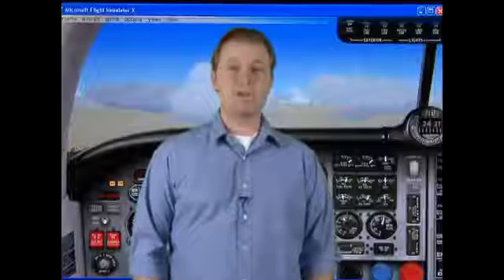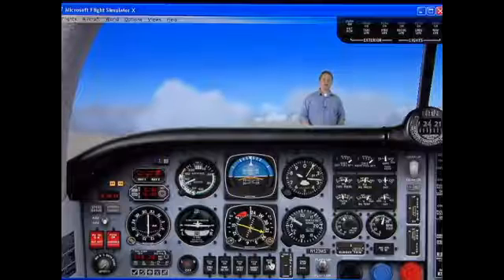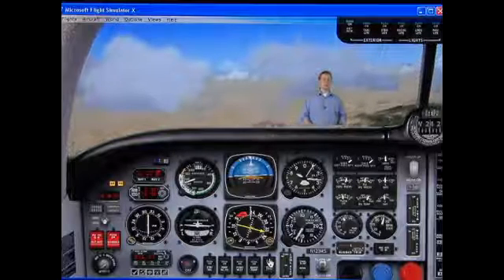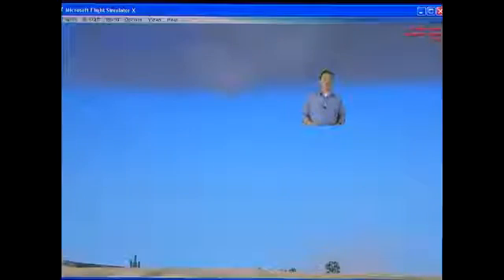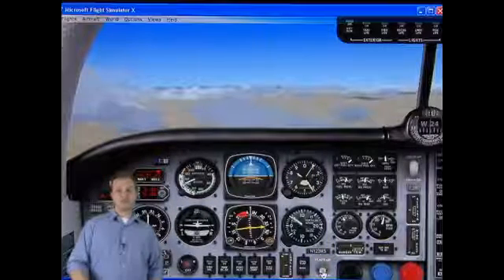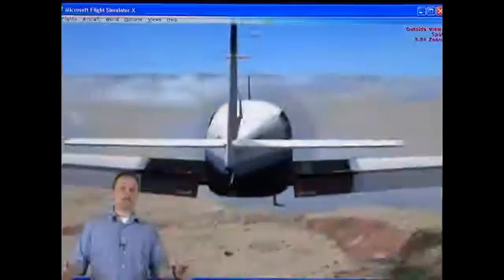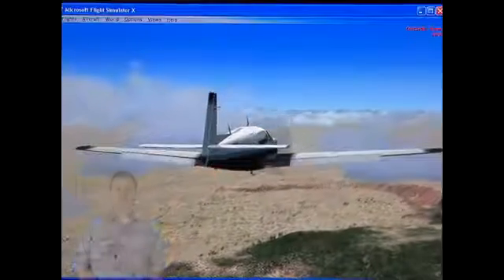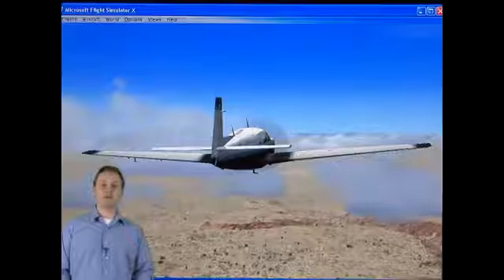Flaps in Microsoft Flight Simulator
Flaps in Microsoft Flight Simulator. Part of the series: How to Use Microsoft Flight Simulator X. How to use flaps in Microsoft Flight Simulator X; learn more about flight simulator software in this free instructional video.